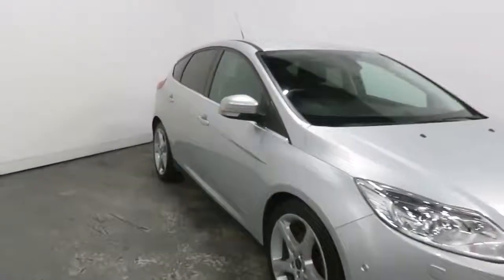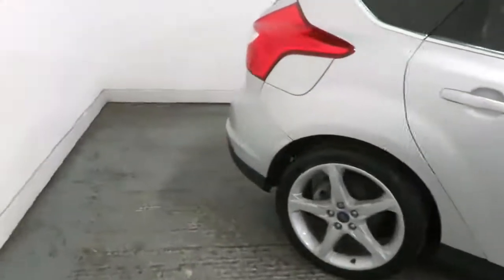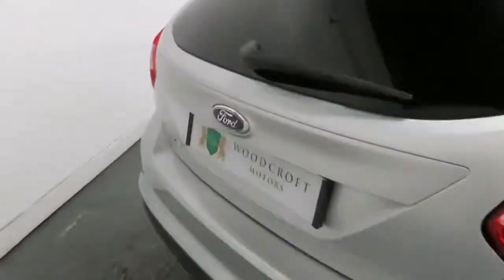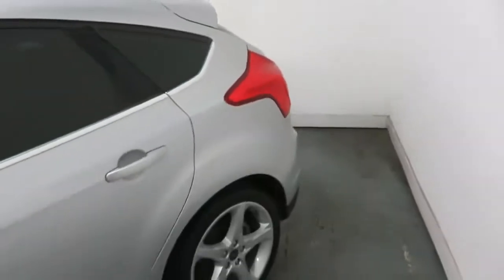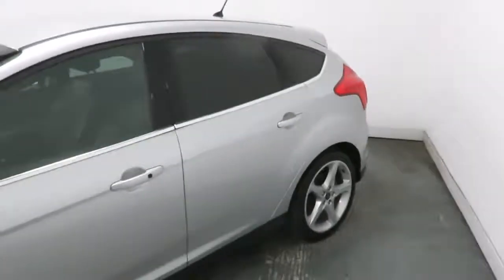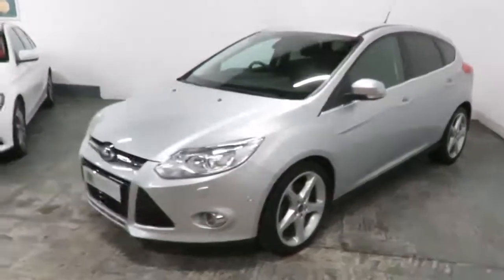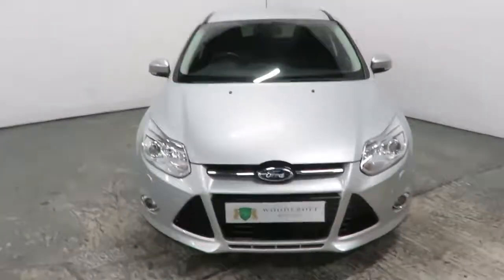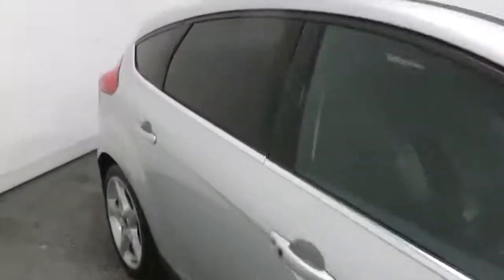Ford Focus 2.0 TDCi Titanium X 5dr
FOR A WIDER SELECTION OF PICTURES & INFORMATION OR TO RESERVE THIS VEHICLE PLEASE VISIT OUR OVER 70 VEHICLES AVALIABLE TO VIEW IN OUR INDOOR SHOWROOM WITH A WAITING AND REFRESHMENT AREA, ALL VEHICLES GO THROUGH AN INDEPENDANT MECHANICAL INSPECTION. EVERY VEHICLE COMES WITH 6 MONTHS NATIONWIDE PARTS AND LABOUR WARRANTY WITH AN OPTION TO EXTEND FOR UPTO 4 YEARS AT AN ADDITIONAL COST WITH A 0% FINANCE OPTION. FINANCE IS AVALIABLE ON ALL VEHICLES WITH NO DEPOSIT AND LOW RATES WE EVEN ACCEPT NEGATIVE EQUITY.
WE OFFER A CLICK & COLLECT OPTION VIA THE WEBSITE SIMPLY CLICK ON THE VEHICLE IN THE STOCKLIST AND GO TO THE ‘RESERVE VEHICLE’ TAB, FOLLOW THE ON SCREEN PROCESS TO RESERVE THE VEHICLE FOR A £100 REFUNDABLE DEPOSIT. NATIONWIDE DELIVERY IS ALSO AVAILABLE WHICH WOULD BE DELIVERED ON A TRANSPORTER TO ANYWHERE IN THE UK.
DON’T JUST TAKE OUR WORD FOR IT PLEASE READ ALL OUR 5* REVIEWS BY GOOGLING ‘WOODCROFT MOTORS’ WHERE YOU WILL BE REST ASSURED THAT YOU ARE PURCHASING FROM A REPUTABLE VEHICLE RETAILER WHO TAKE PRIDE IN WHAT THEY DO. We would be more than accommodating should an out of hours appointment be required please call on 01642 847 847 or 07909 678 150